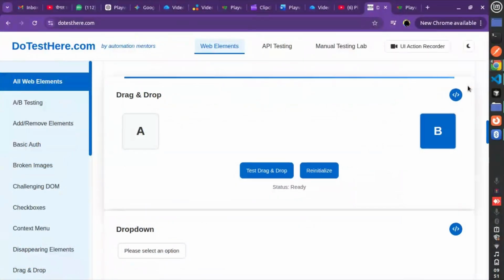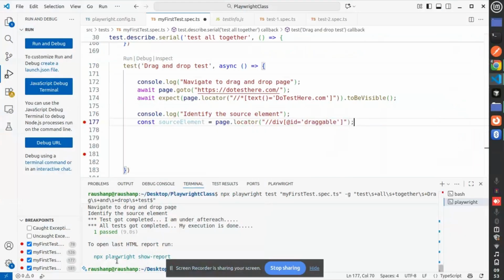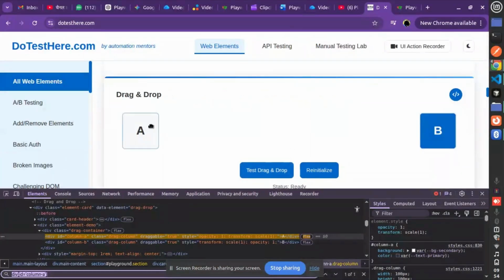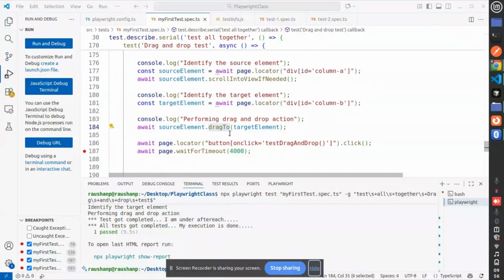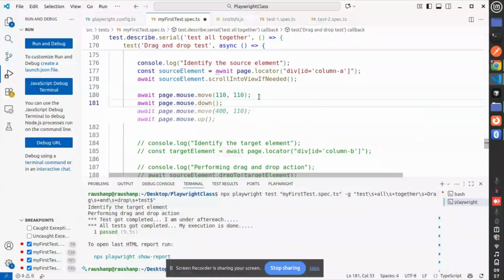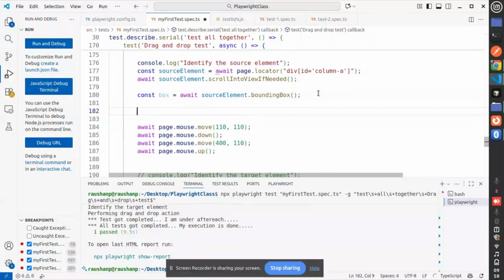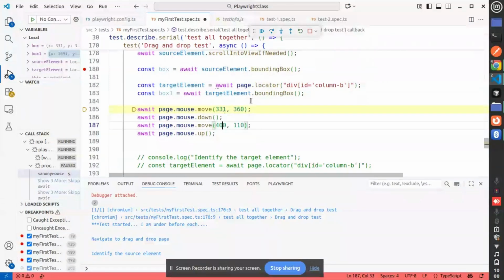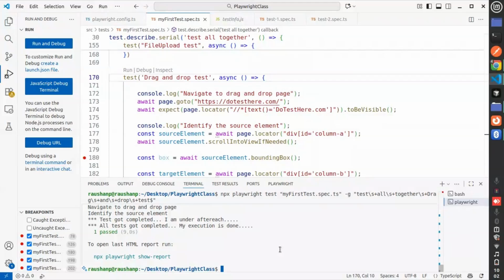Playwright Drag and Drop Tutorial | dragTo() & Mouse Actions Explained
In this Playwright tutorial, you will learn how to automate Drag and Drop actions using:

✔️ dragTo() method (recommended approach)
✔️ Mouse actions (mouse.move, down, up)
✔️ Real-world UI examples
✔️ Best practices for stable automation

This lesson is part of my Playwright Automation Course, designed for beginners and QA engineers who want to master UI automation.

By the end of this video, you'll be confident handling drag and drop scenarios in real projects.